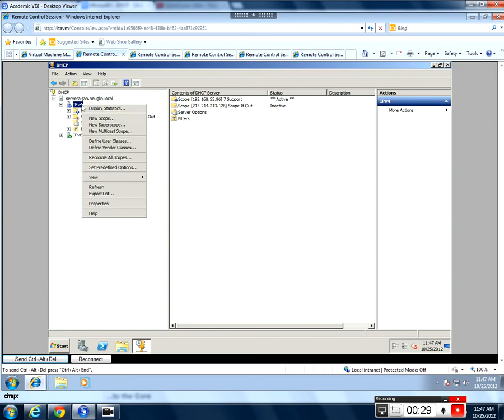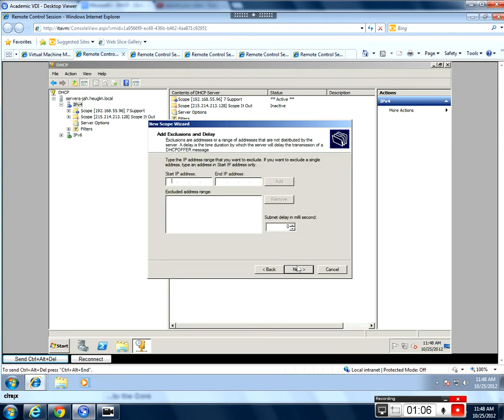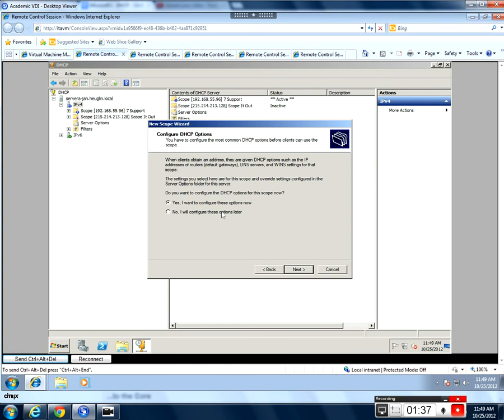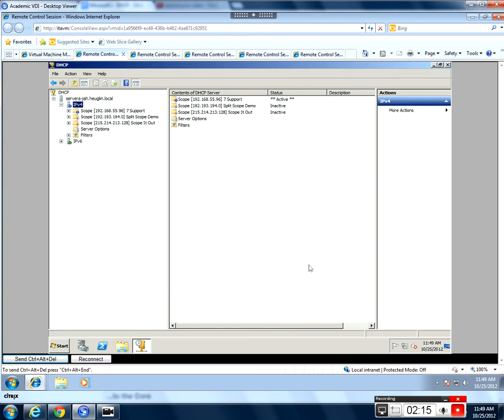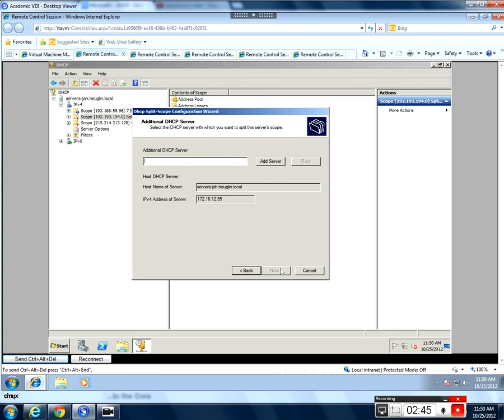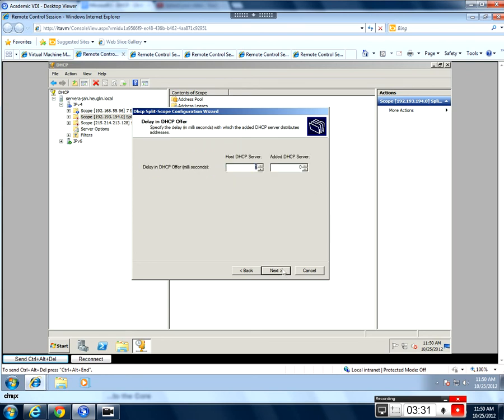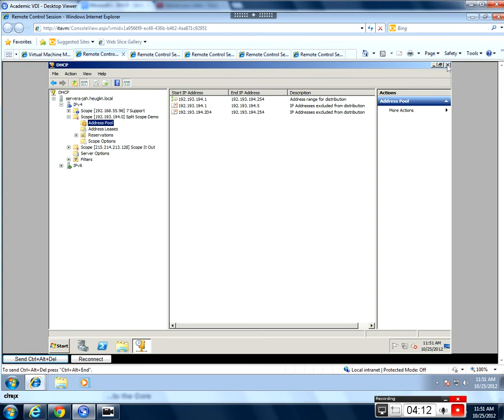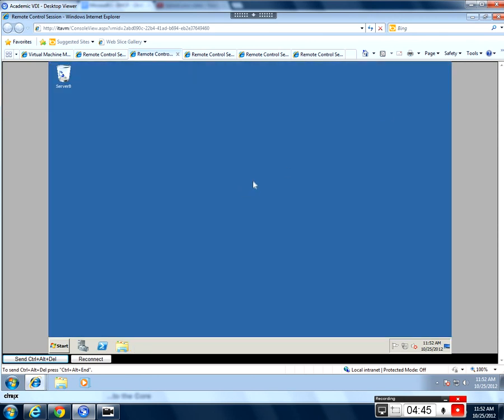DHCP Split Scope